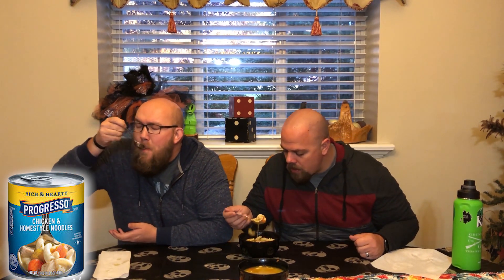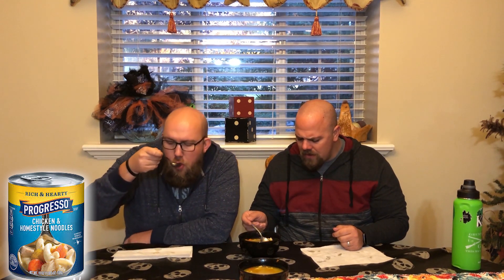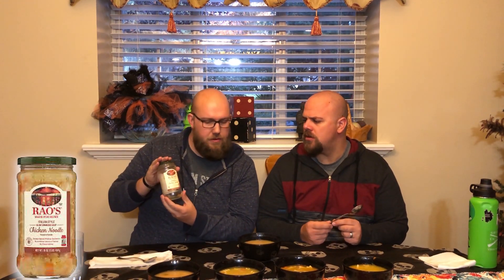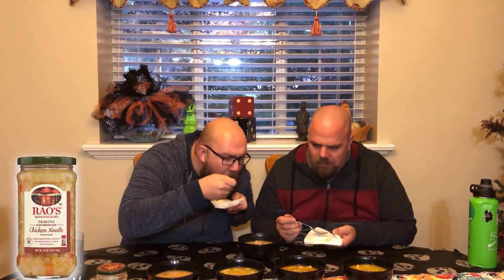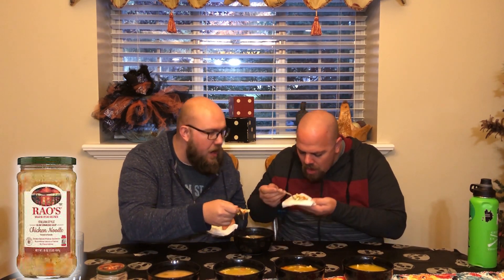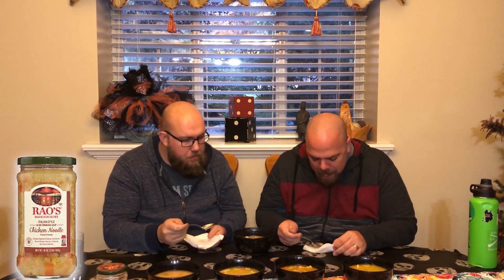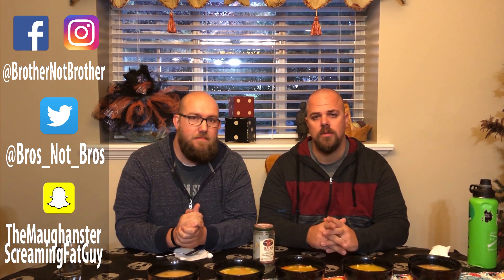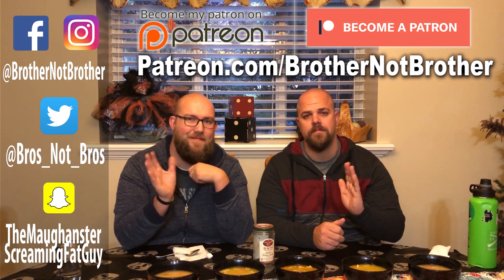Who Makes the Best Canned Chicken Noodle Soup?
Kelby is a little under the weather today. So to help him a long with his recovery we're trying 5 different brands of premade chicken noodle soup. The flavors were surprising how good, or not good they were. This is our OFFICIAL recommendation, and you can take that to the bank.
Not sure what they'll do with that information at the bank. Let us know what happens. 😂

Kelby: TheMaughanster
Grant: ScreamingFatGuy